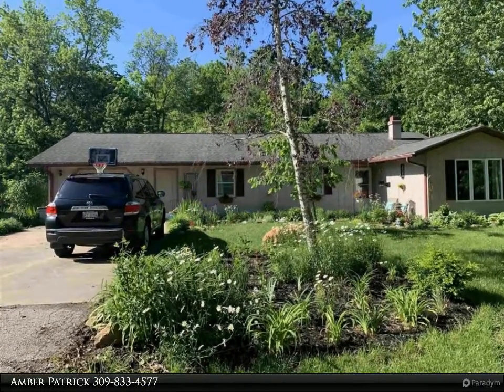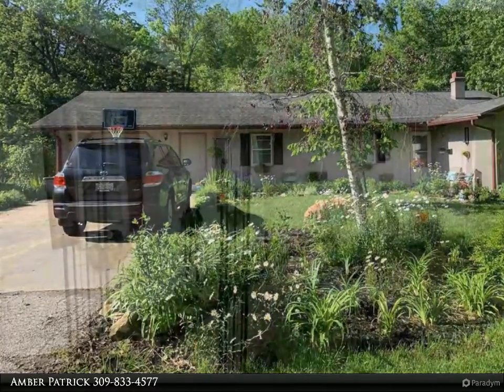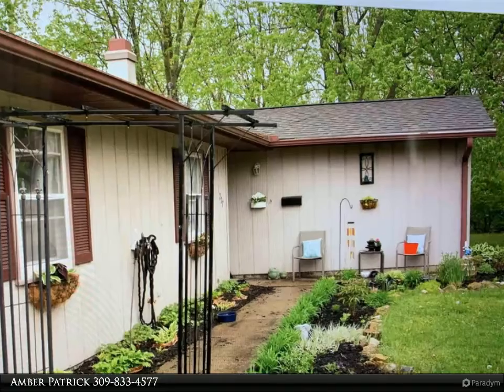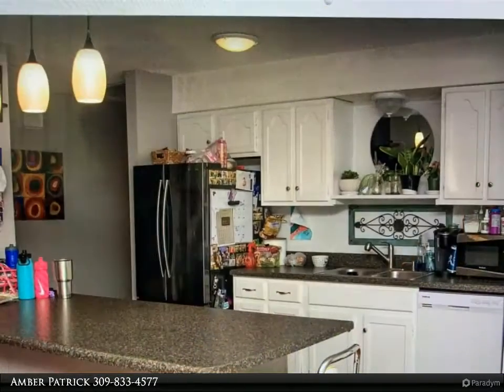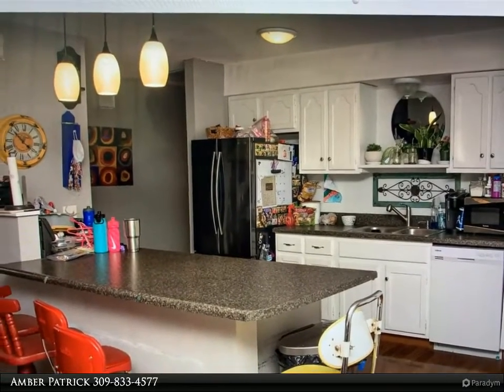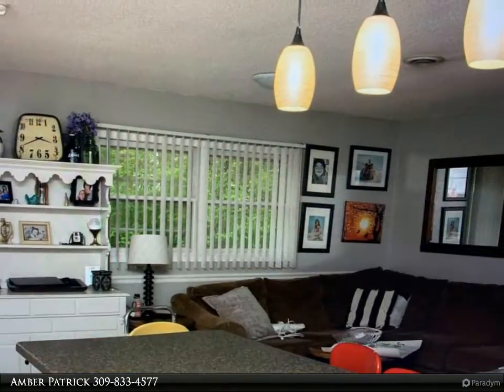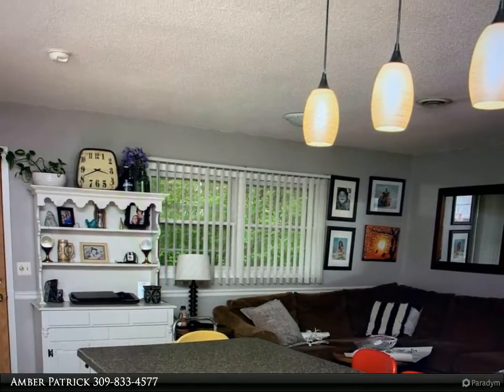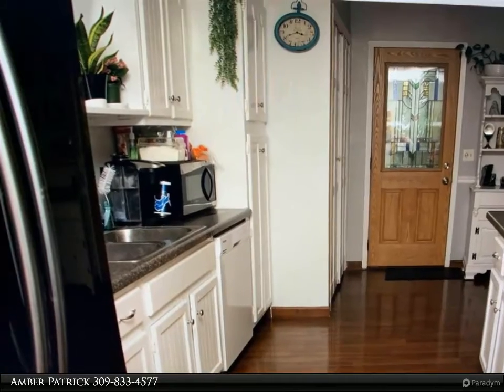227 E SUMMIT Street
Check out this AMAZING 1/2 acre property just blocks from downtown and schools!! This 3 bedroom 2 bath home offers a large master bedroom with walk-in closet and en suite, fresh paint, remodeled kitchen, new carpet and wood laminate floors. The yard is beautifully landscaped with an enclosed oasis with creek in the back yard and lots of privacy with wooded area and lush bushes. Enjoy the summer evenings out on your private covered patio. Call for your private tour today.

2 full bath

Amber Patrick
Century 21 Purdum-Epperson, Inc.